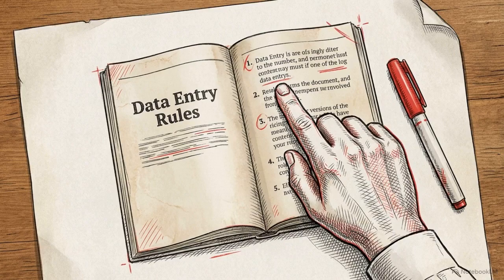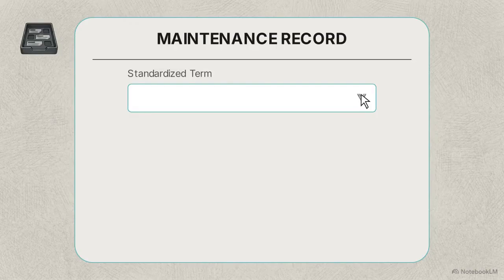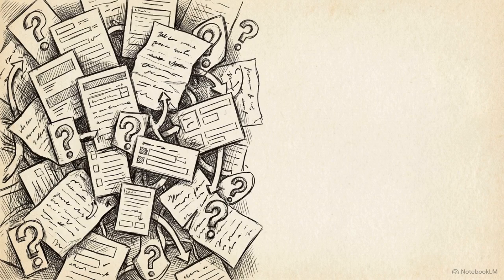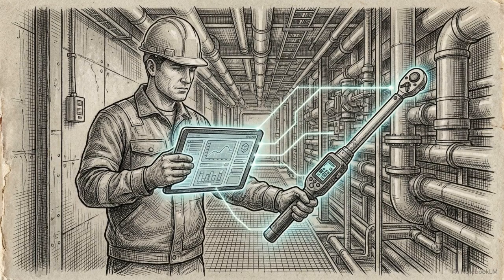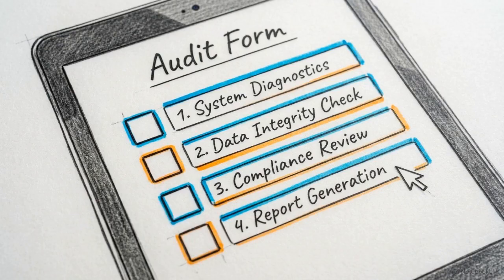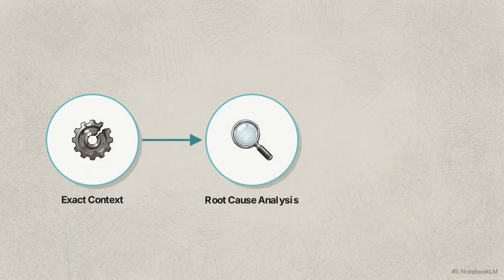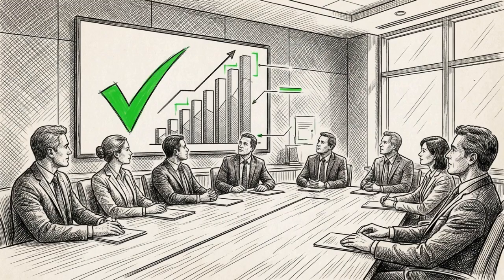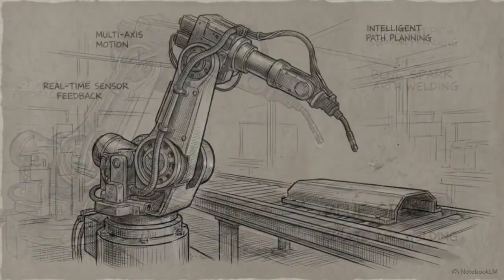Creating the Perfect Maintenance Record